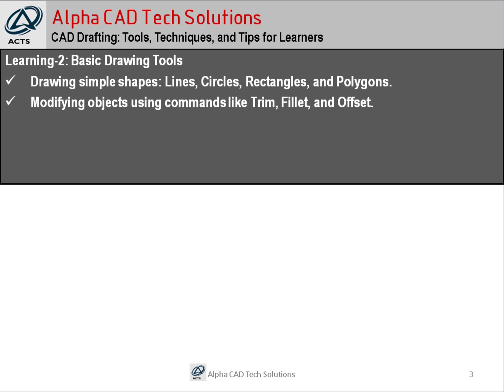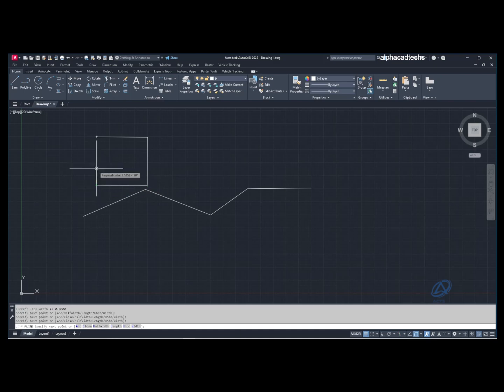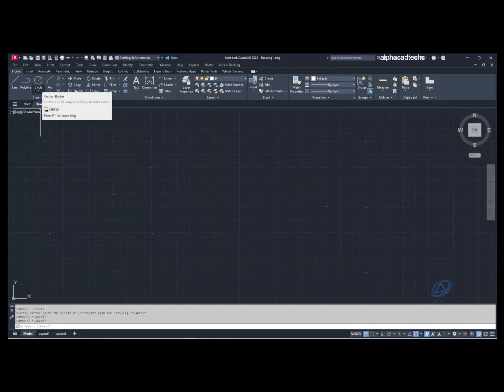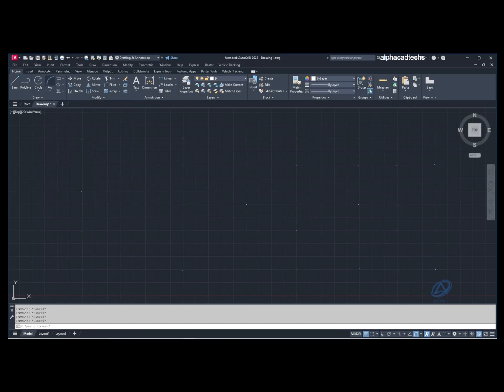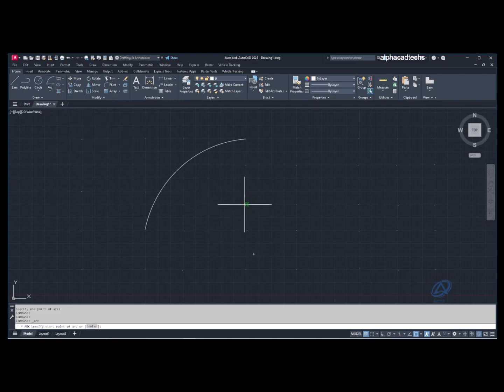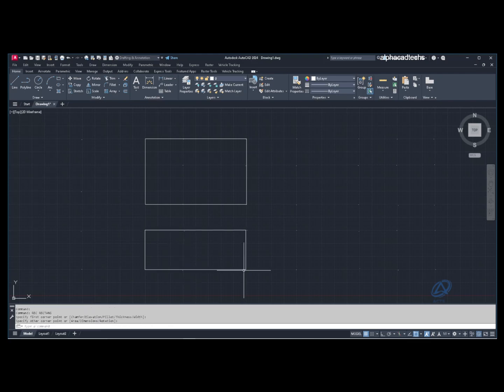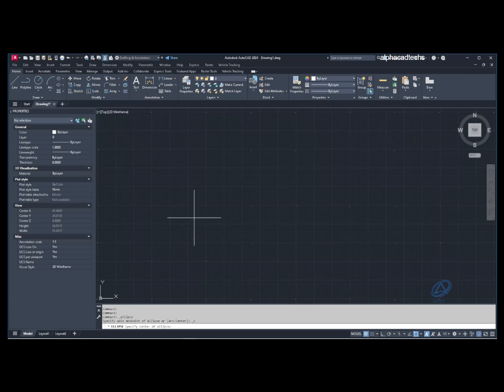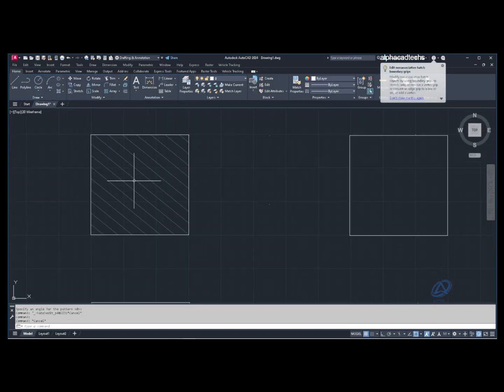AutoCAD2024 Basic Drawing Tools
Mastering the basic drawing tools and commands in AutoCAD is essential for infrastructure, roads, highway, rail, and building a strong foundation in drafting and design. These tools allow you to create accurate and detailed drawings, and the commands help you modify and refine your work. Below is an overview of the essential drawing tools and commands that every AutoCAD user learn